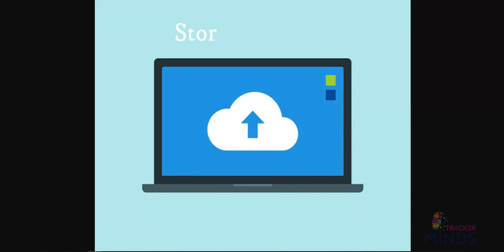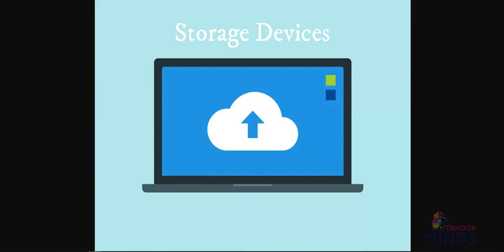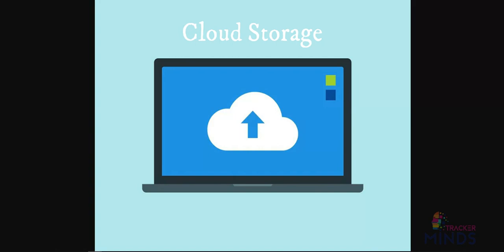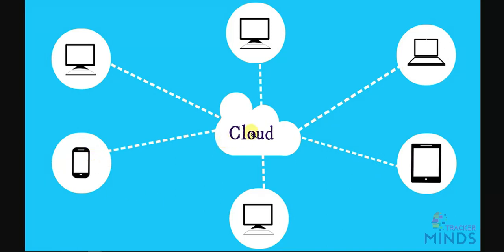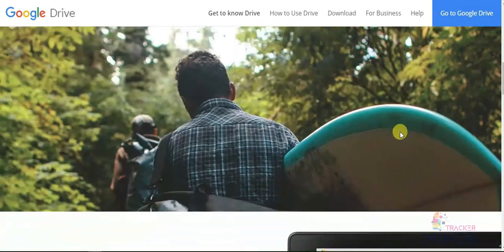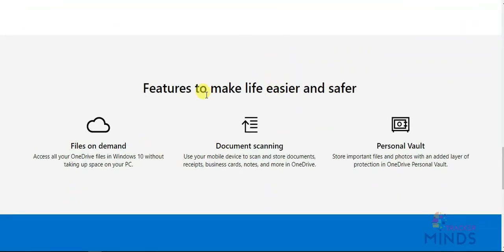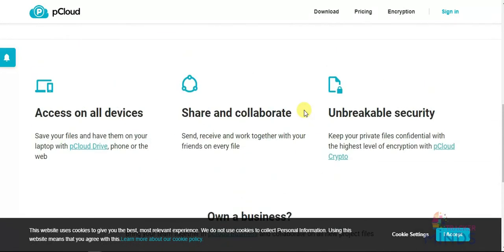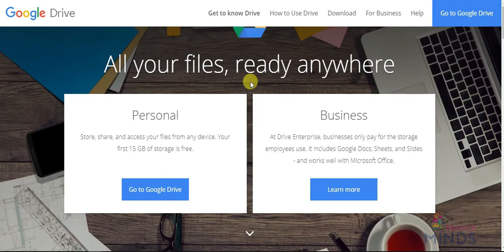About Cloud Storage And Free Cloud Storage Services (Sinhala)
What is cloud storage and what are the free cloud storage service available?
Simple explanation in Sinhala.